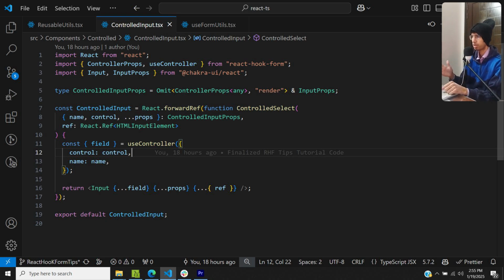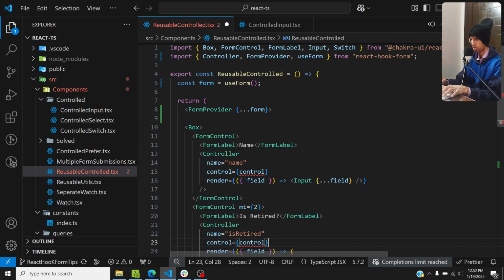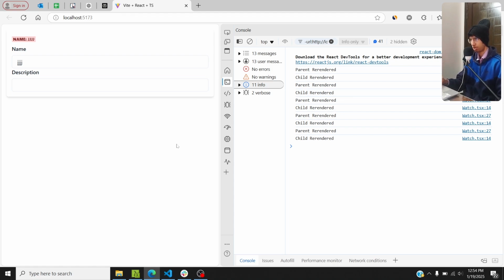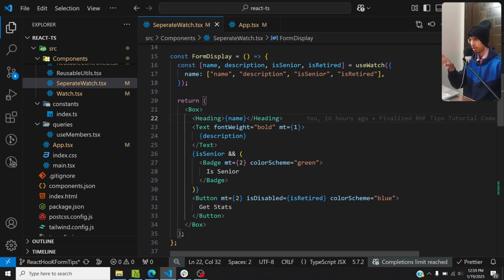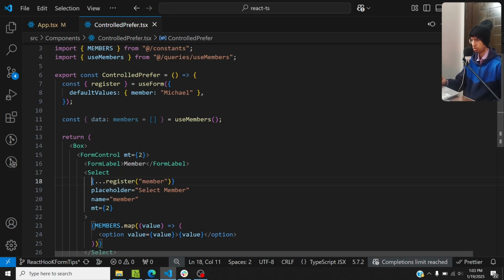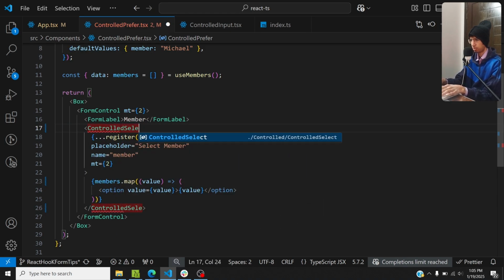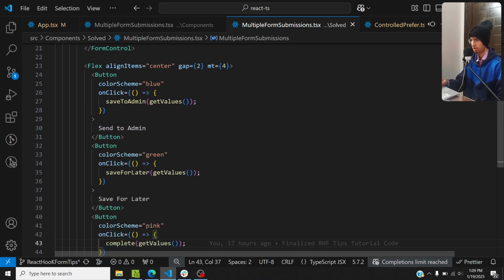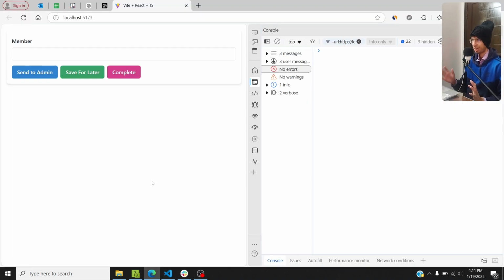I Wish I Knew This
Hey everyone, in this video we will discuss some tips and tricks related to React Hook Form like when to use the useWatch hook, Reusable Controlled Components and much more.

00:00 Intro
00:07 Reusable Controlled Components
02:46 watch vs useWatch
04:51 Segregation of useWatch
07:56 Preference of Controlled Components
10:51 Multiple Form Submissions
12:30 Reusable Form Utils
14:22 Outro